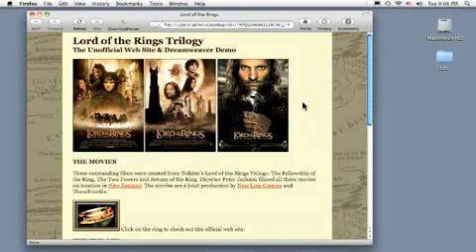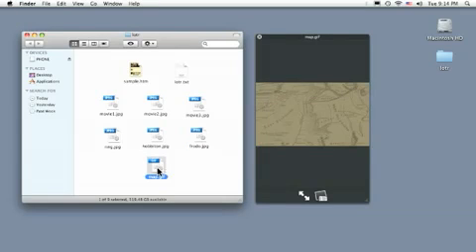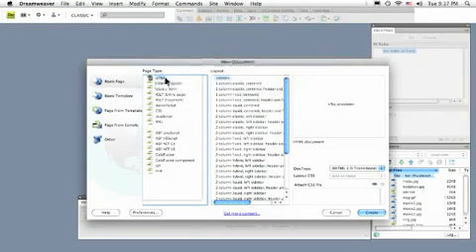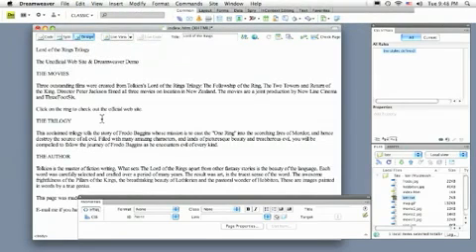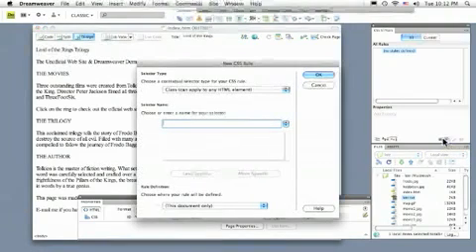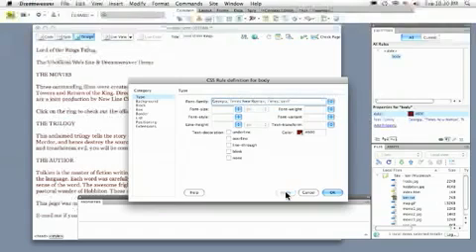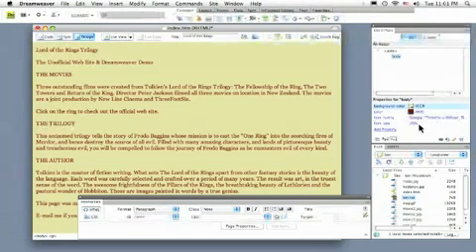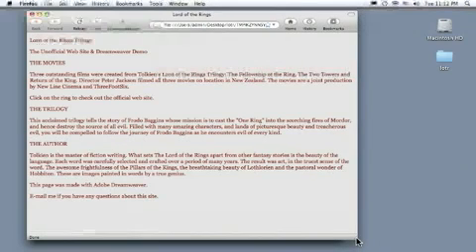Dreamweaver LOTR 1 of 4